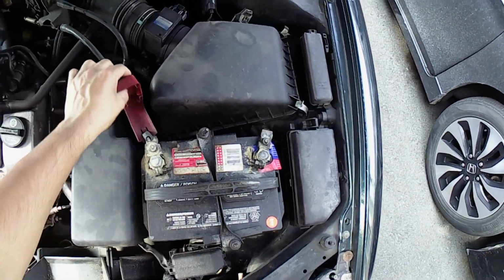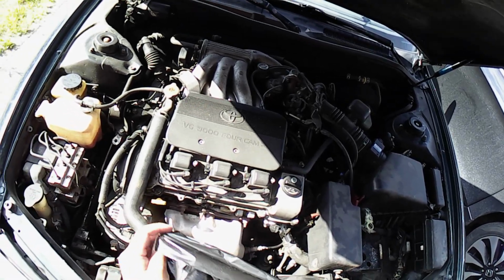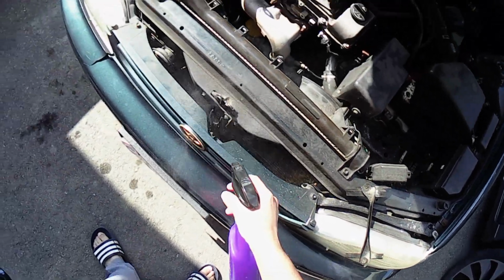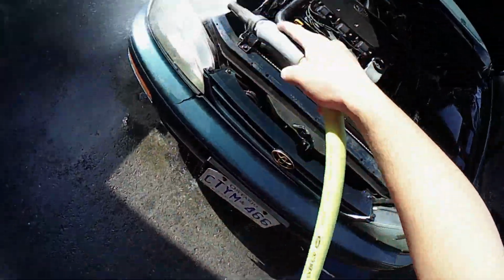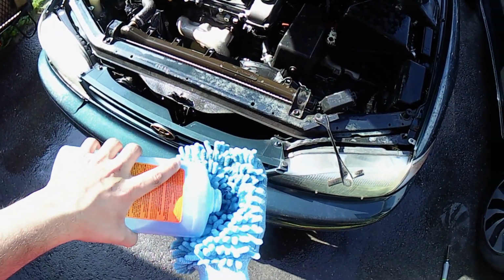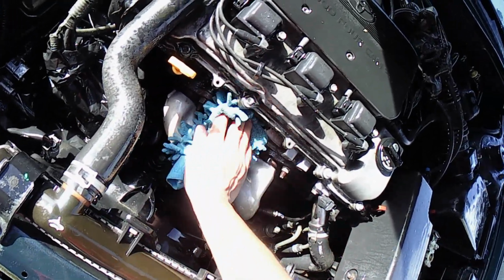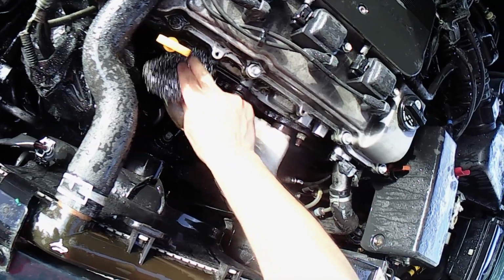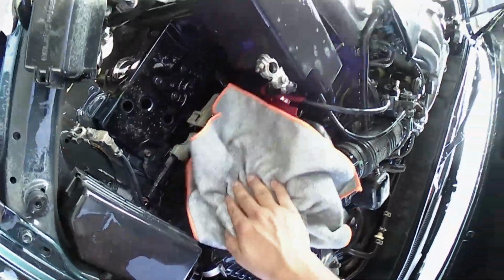1996 Toyota Camry V6 Restoration/Upgrades Part 5 - Engine Bay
In this video I will show you guys how I safely and effectively clean my engine bay on my Camry.

Intro 0:00
Engine Bay Clean 0:45
Outro 4:22
Announcement  4:30